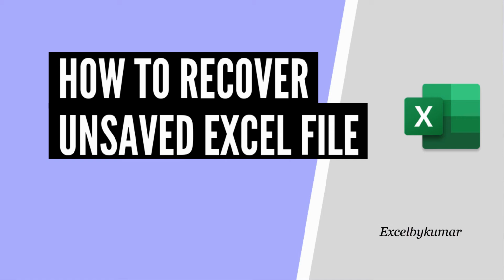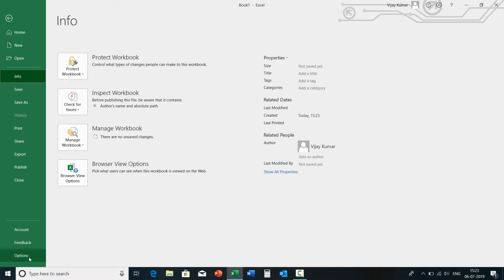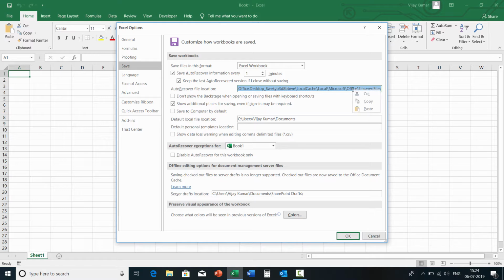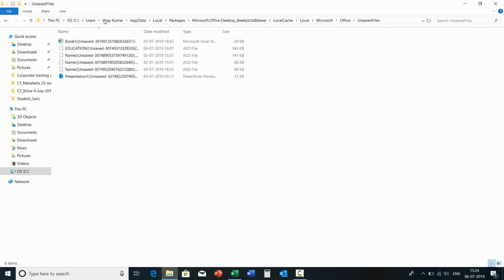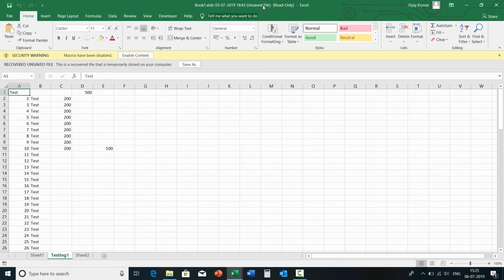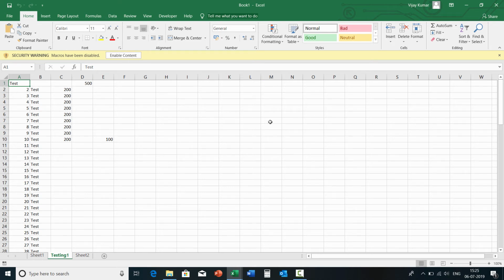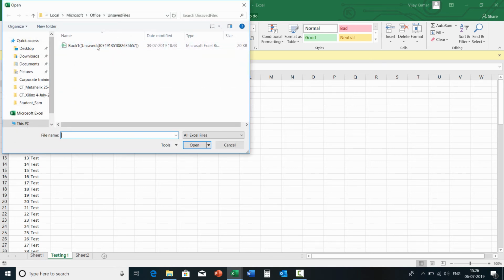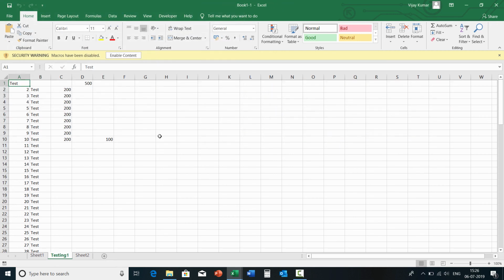How to recover LOST or UNSAVED Excel file | Video #13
You didn't SAVE your file DON'T WORRY. This video will help you to recover the unsaved file in Excel, which you have forgot to save or you have encountered a power loss or you laptop crashed.

All these Unsaved files will be stored in a location,which is specified in your Auto recovery location of your Excel file
The path to Auto recovery location:
Go to File tab
Then click on Options
From the dialogue box click on Save

The other way
Open the file that you'd like to recover unsaved changes for, then open the File tab. Click Info  Manage Workbook: Click the resulting Recover Unsaved Workbooks button: Excel will open a File Explorer window that may contain some unsaved files.

I would recommend as described in the video that change your Auto recovery time from 10 minutes to 1 minute so, that file can be saved every minute. By this when you Auto recover the Unsaved file you will have the latest updates that you made